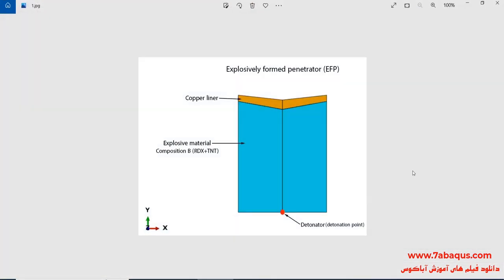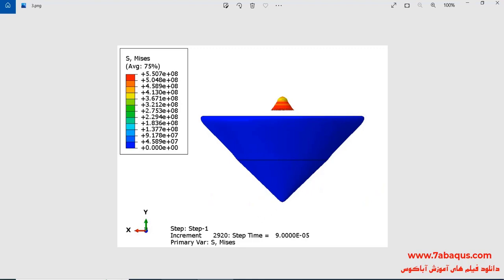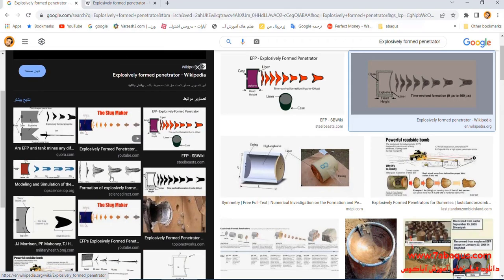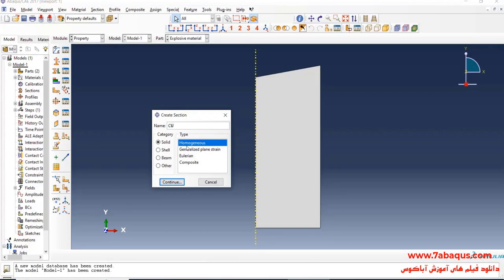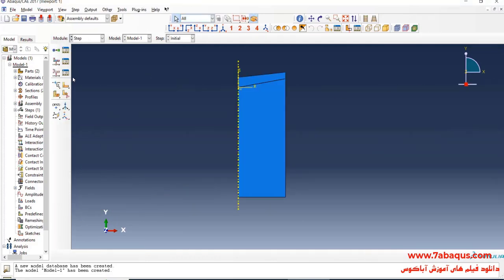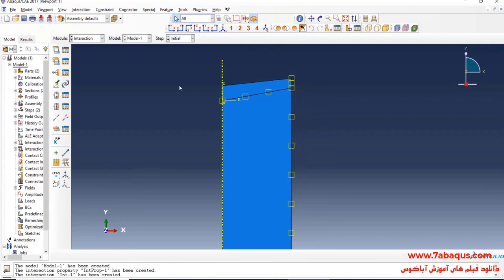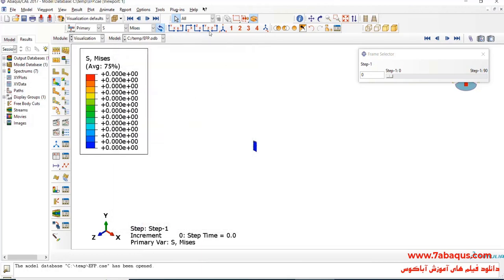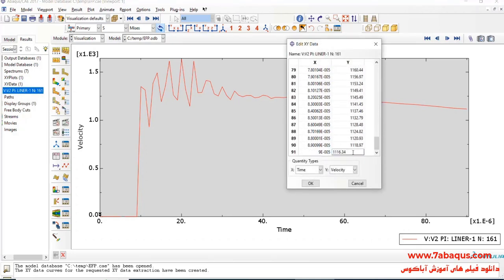Explosively formed penetrator - EFP (Shaped Charge Warhead) Abaqus